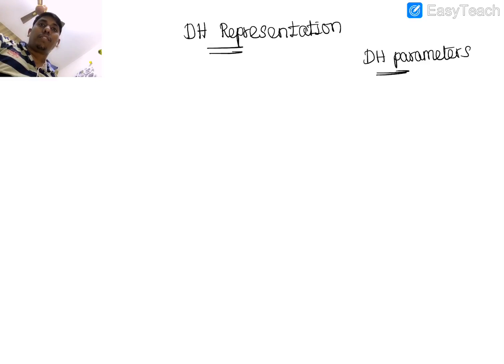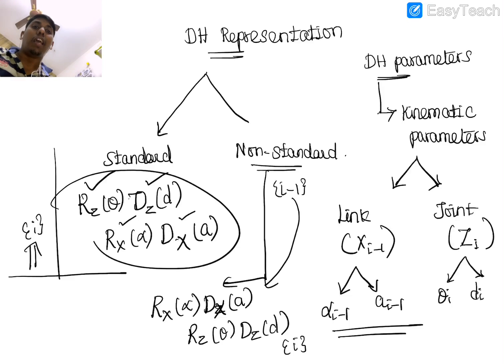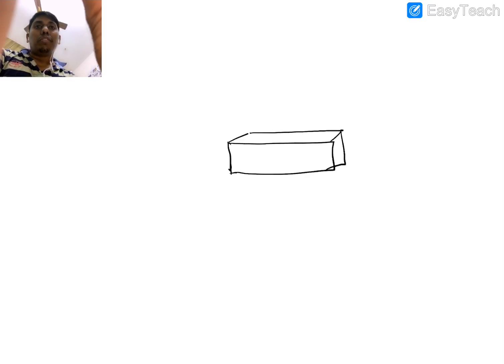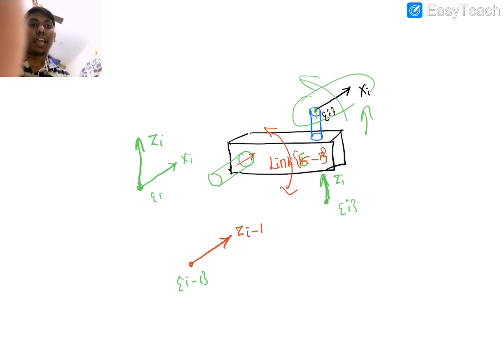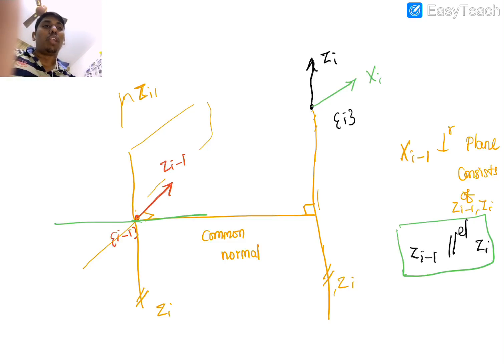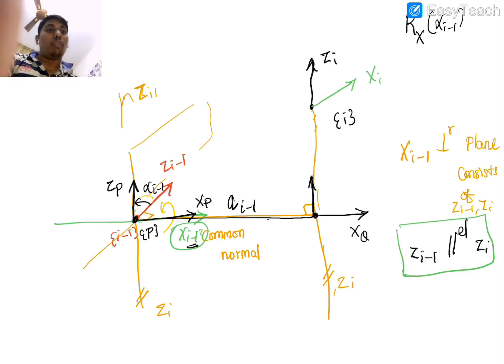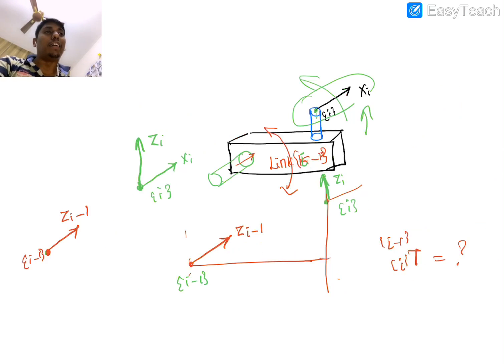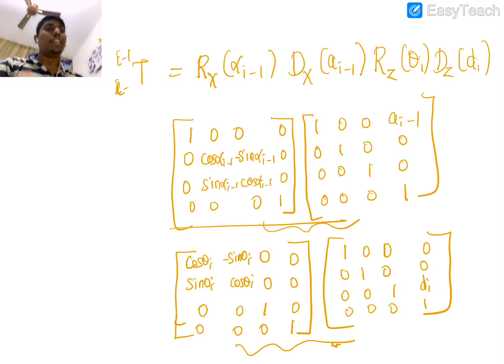Robotic Manipulators: Recap on DH Representation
Recap on DH Representation